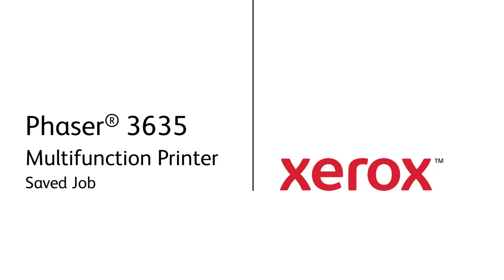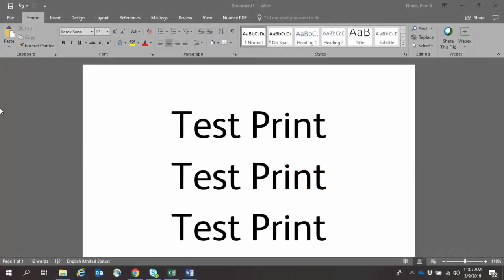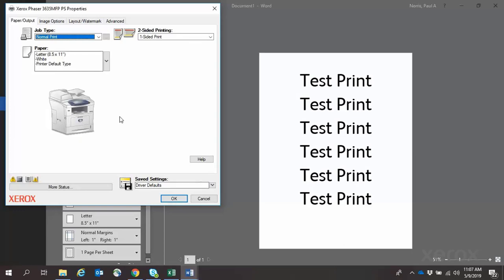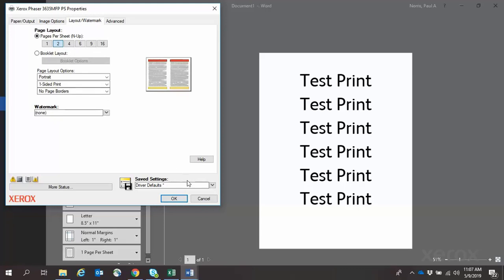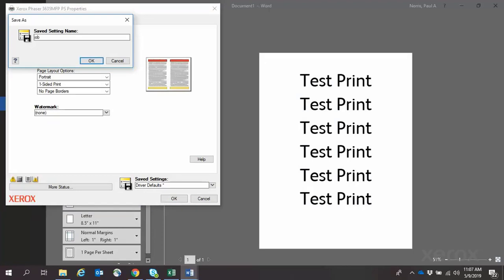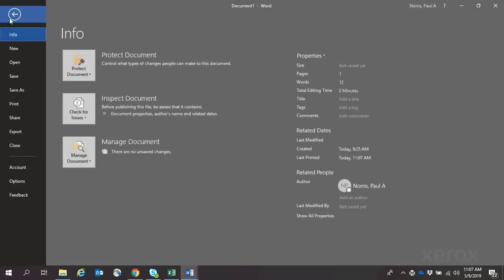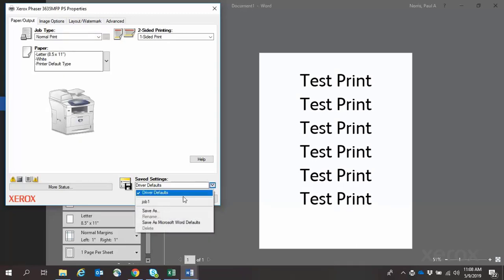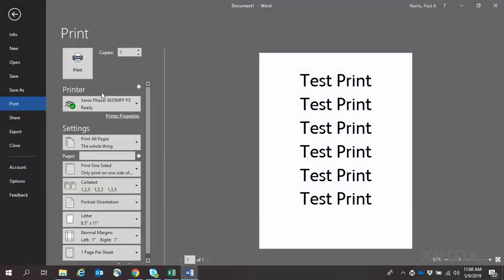Xerox® Phaser® 3635 Multifunction Printer Saved Job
This video shows print driver saved job feature on Xerox® Phaser® 3635 Family products.

BR26653